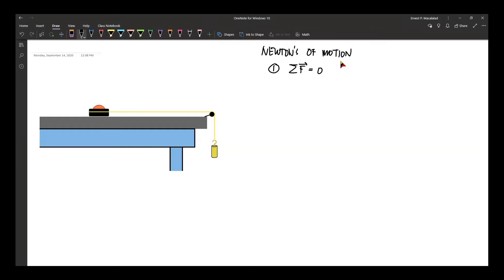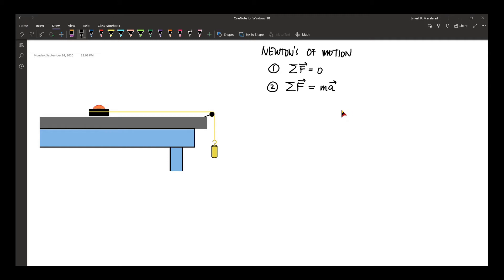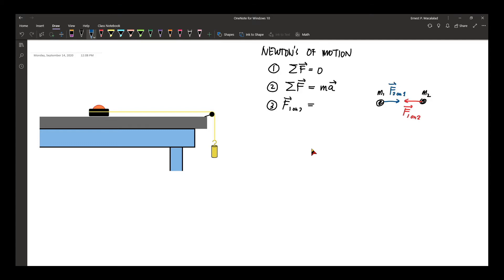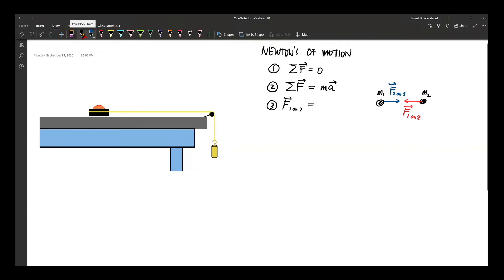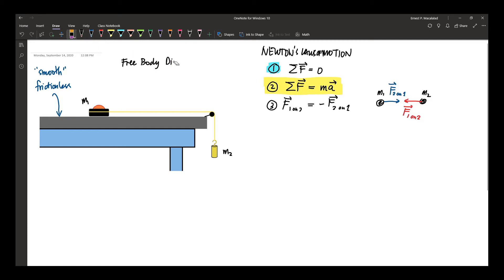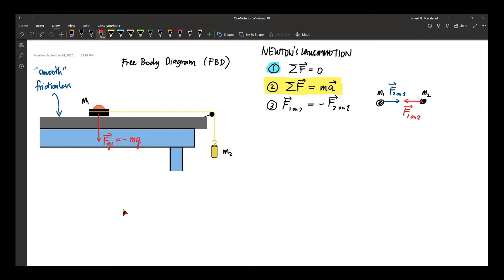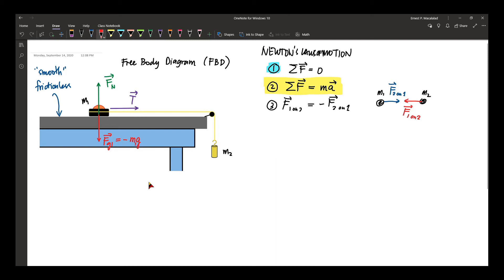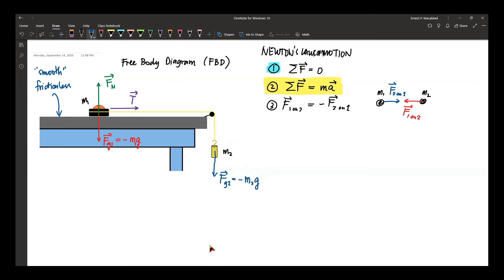Experiment Newtons 2nd Law of Motion Demo 1 of 3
Virtual Laboratory on NEWTON'S 2ND LAW OF MOTION
Using The Physics Aviary:  Newton's Law Lab with Photogates

Demo 1 of 3

***ATTENTION!***
Please comment once you are finished watching demo video.  Indicate your name and section.